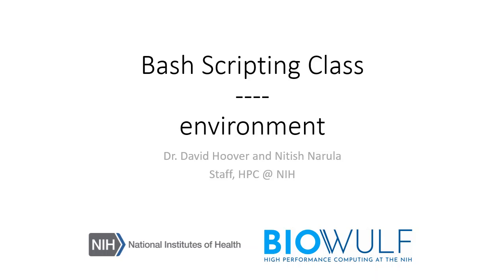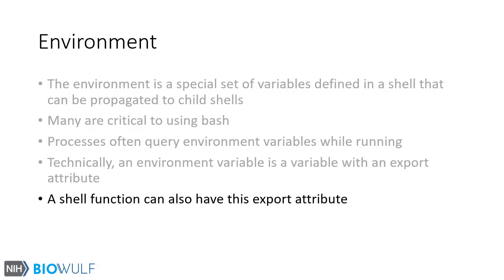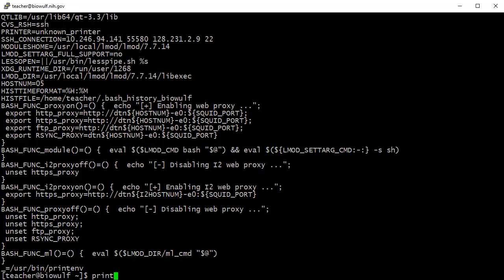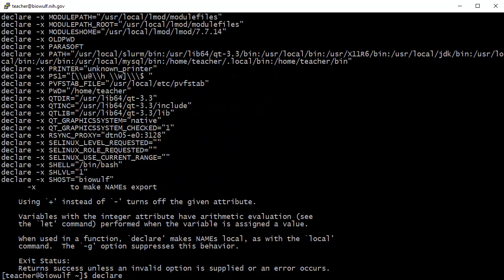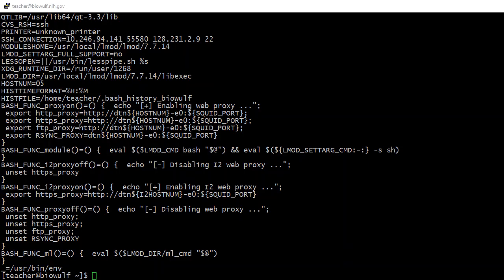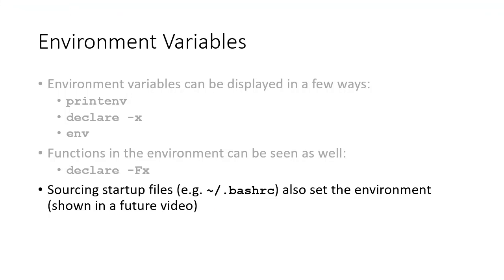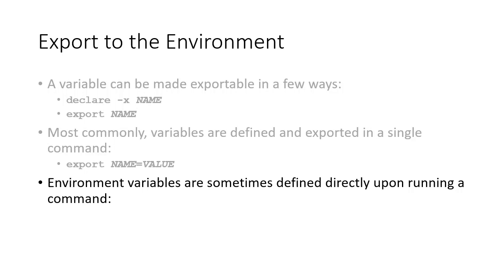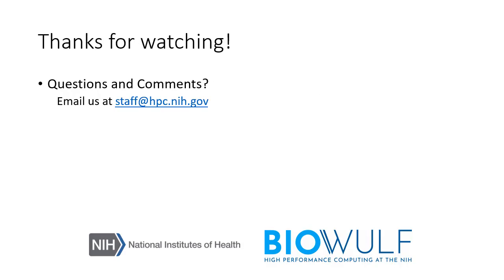Bash Scripting Class: Environment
Understand what we mean by the "shell environment"